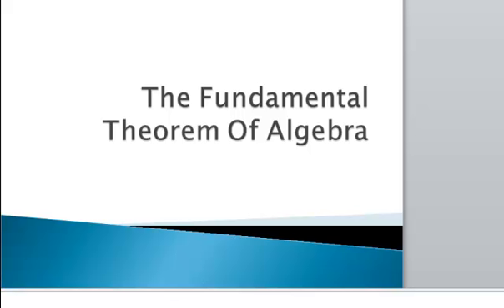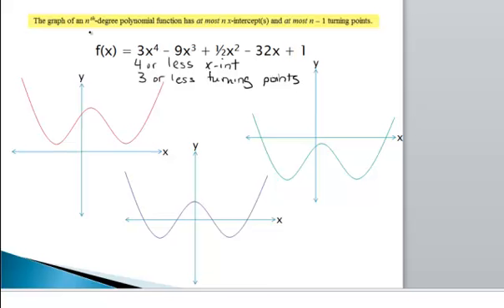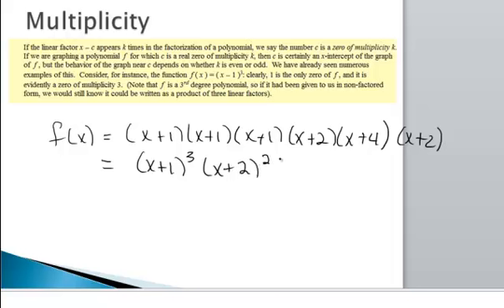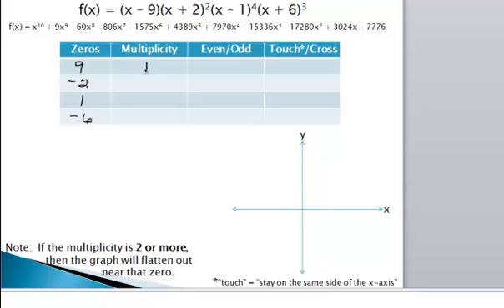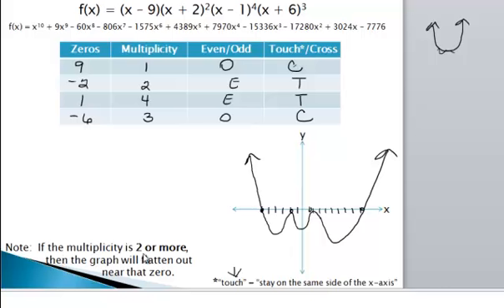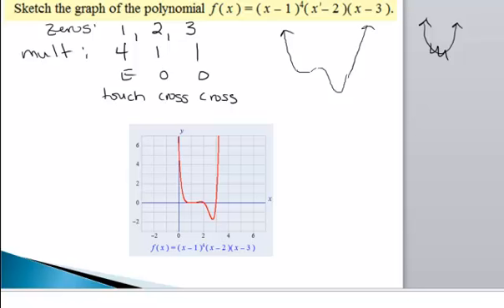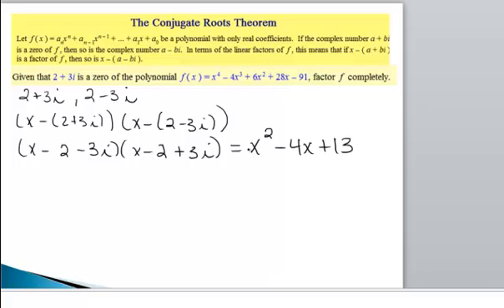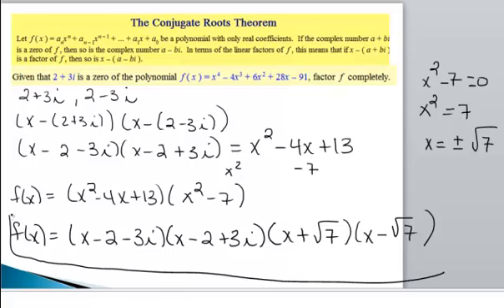5.4 Part 1 The Fundamental Theorem of Algebra